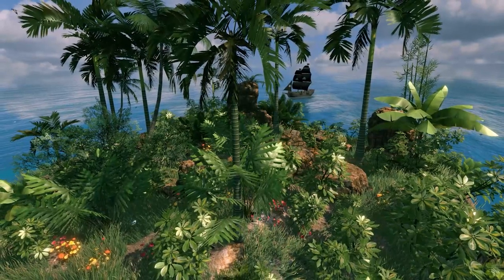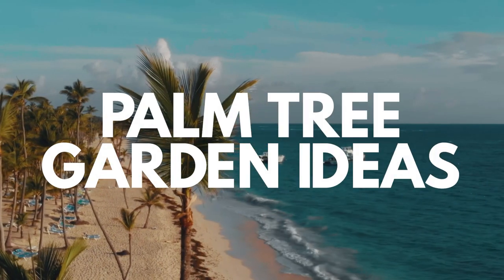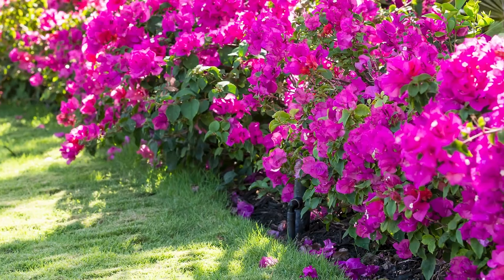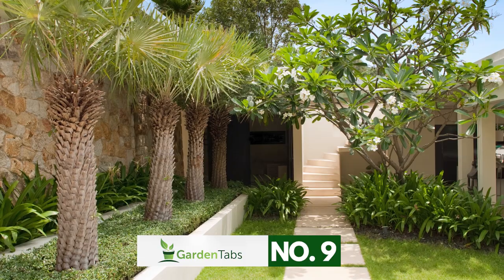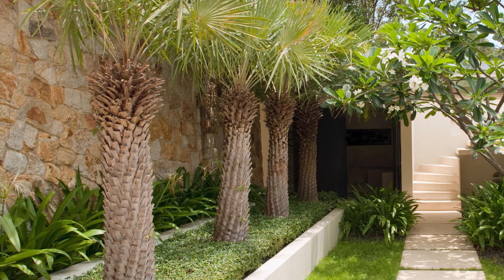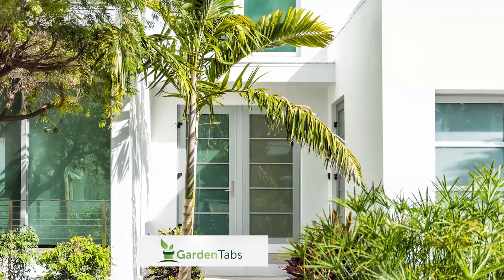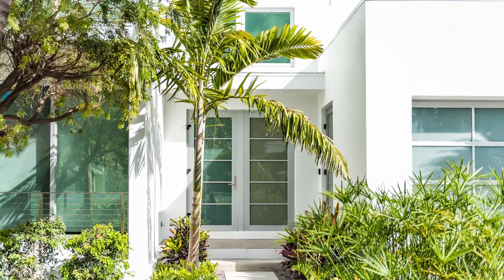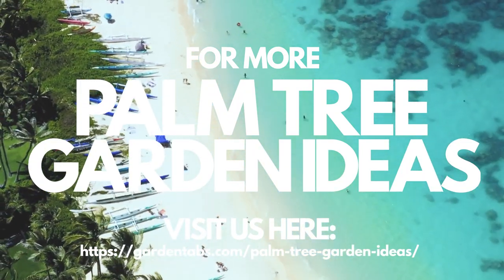35 Palm Tree Garden Ideas